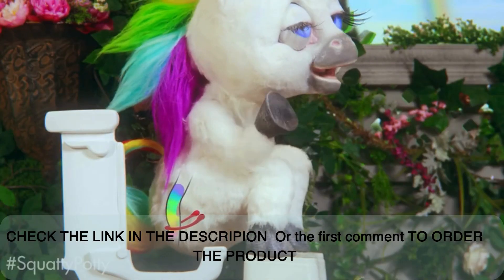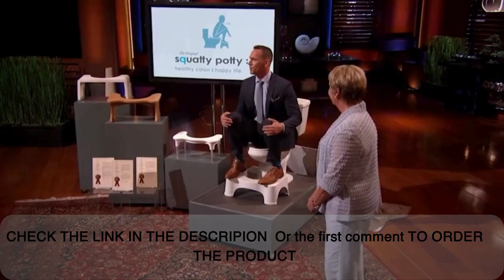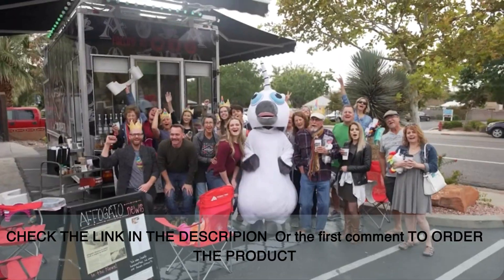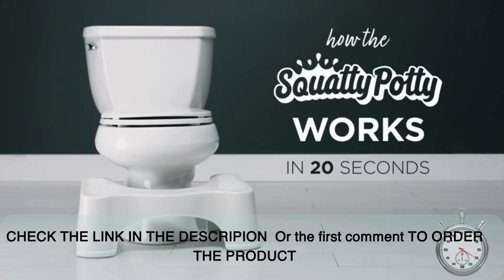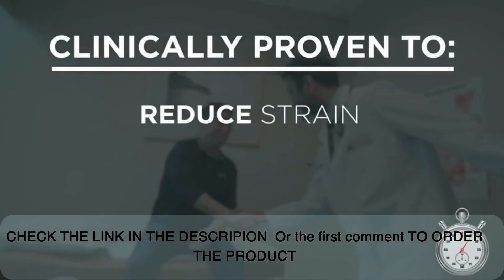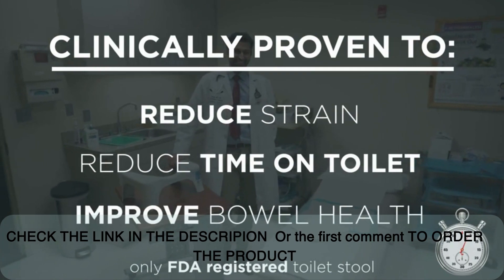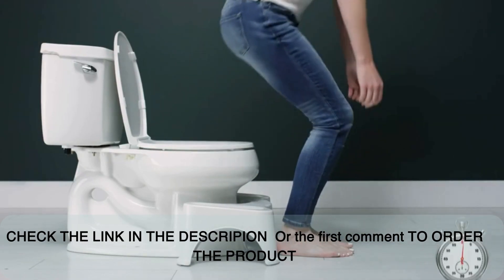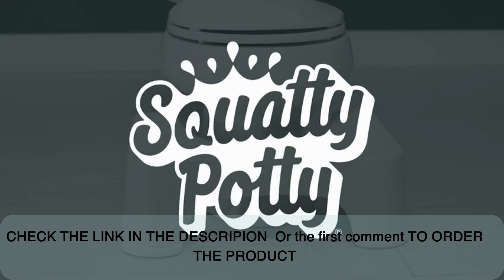amazon must haves Squatty Potty Simple Toilet Stool, White, 7"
TO ORDER THE FLOATING LIGHT BULBS
The #1 Way to #2 – Human bodies perform more efficiently if we squat instead of sit when we poop. Squatty Potty toilet stools help you reduce strain and time spent on the toilet.
Unkink Your Colon – Doctor recommended toilet stool to reposition your body into a squat (from 90° to 35°) to loosen your puborectalis muscle for a more efficient elimination. Helps you poop better.
Sizing and style – The Squatty Potty stool is made of sturdy plastic and designed to work with standard toilets typically found at a height of 14" to 16" from the floor to the top of the toilet bowl. It is designed with clean lines and functionality in mind.
Simple to use – Using the Squatty Potty is straightforward. Sit on the toilet, then place your feet on the step, allowing your body to be positioned in a squatting posture for a more natural and comfortable experience.
Easy to clean – The Squatty Potty toilet stool can be cleaned with soap and water or your preferred bathroom cleaner, ensuring convenient maintenance and hygiene